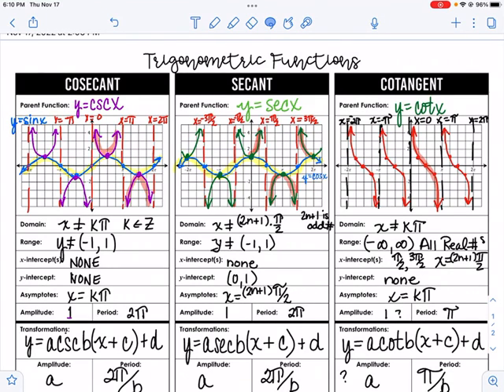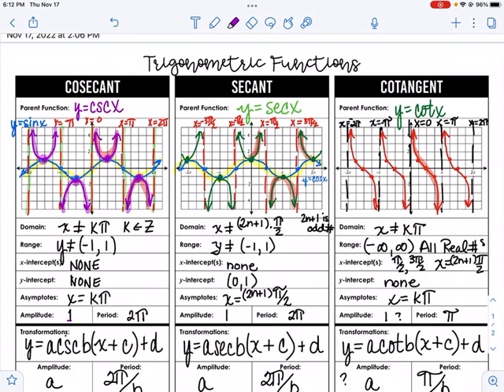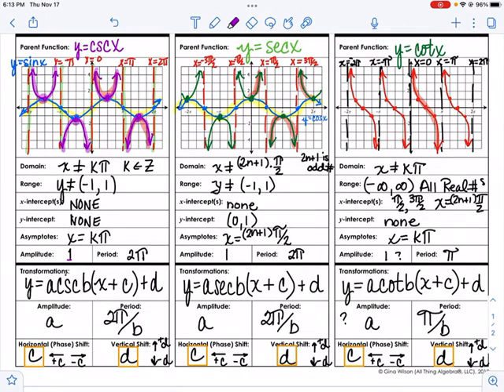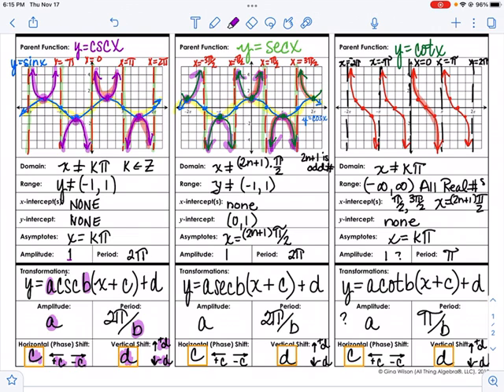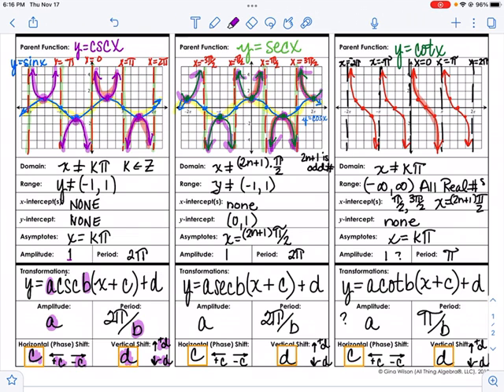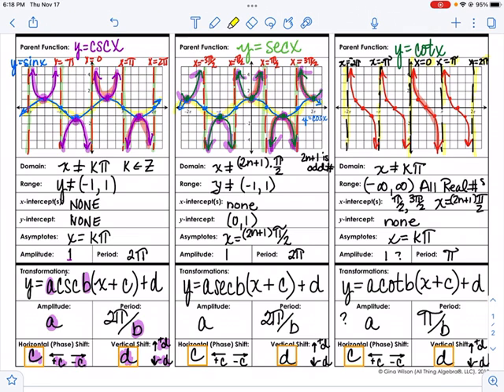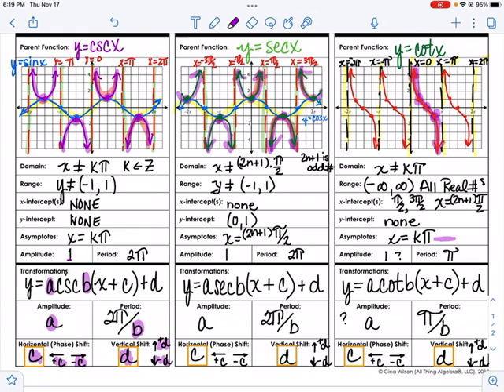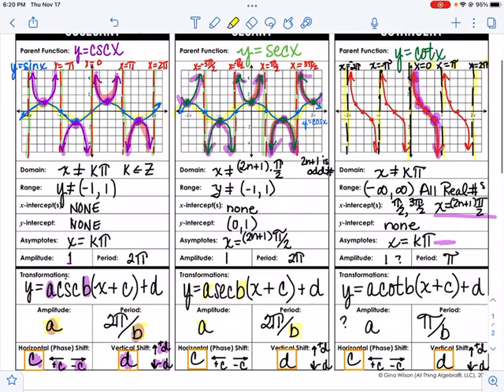5.12 Trigonometric Reciprocal Parent Functions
Videos for Honors Precalculus